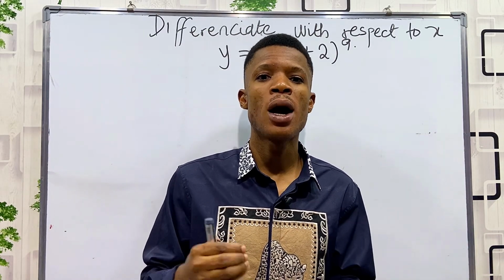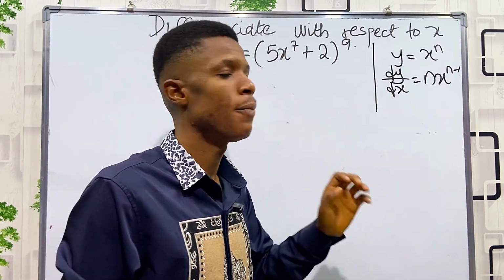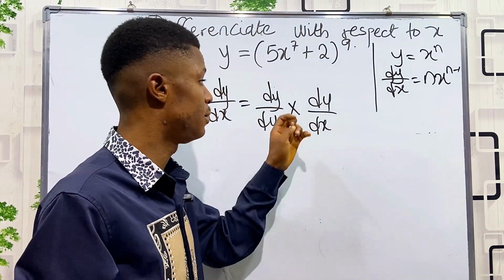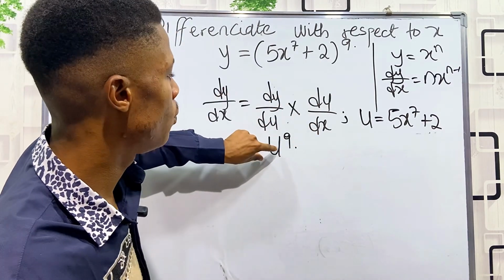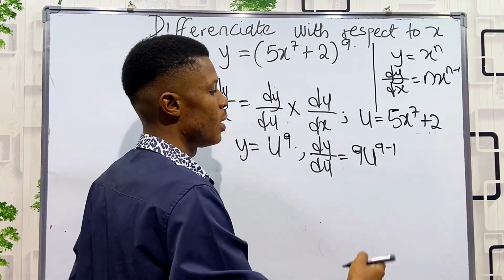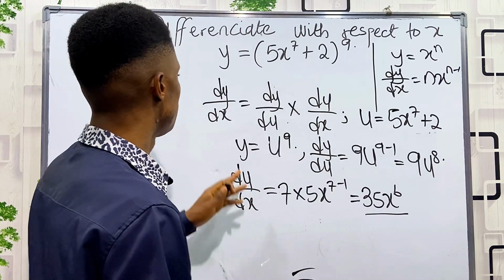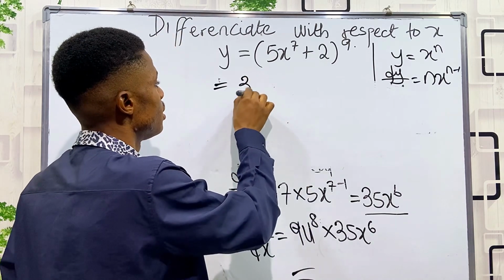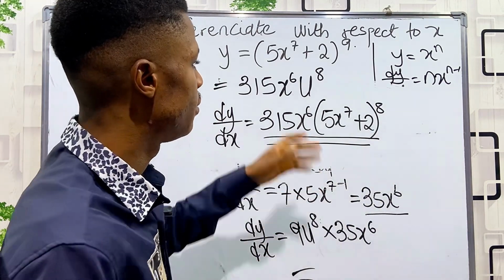Differentiation by function of function.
Differentiation.